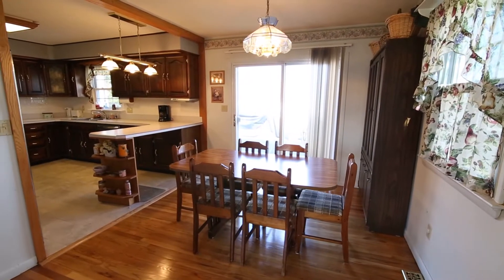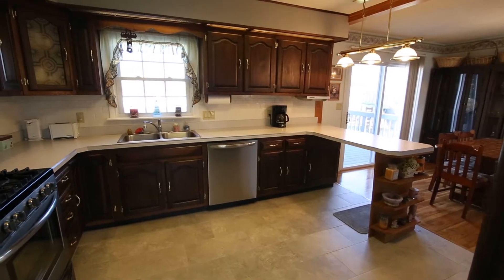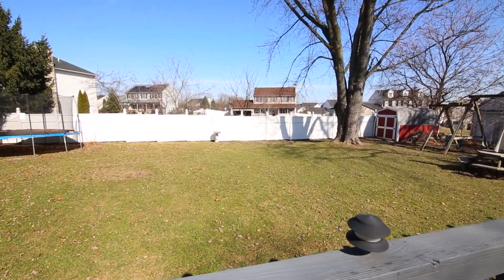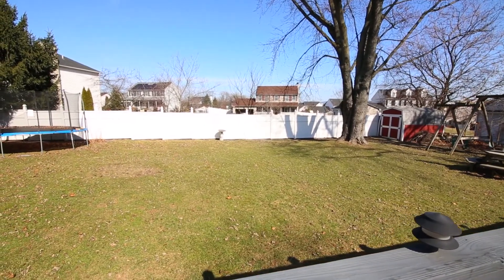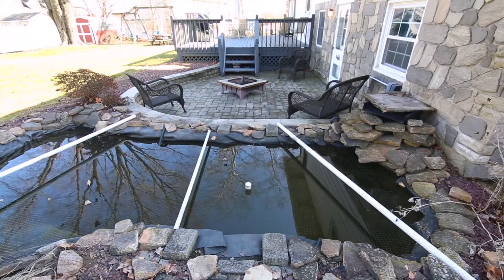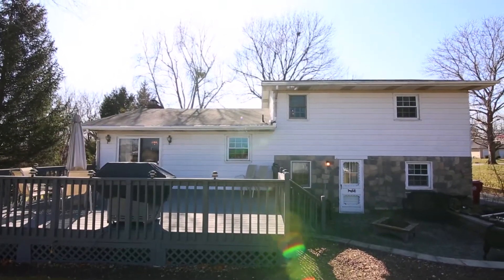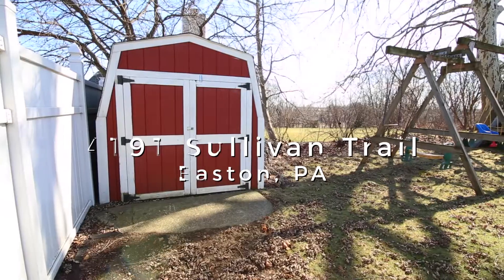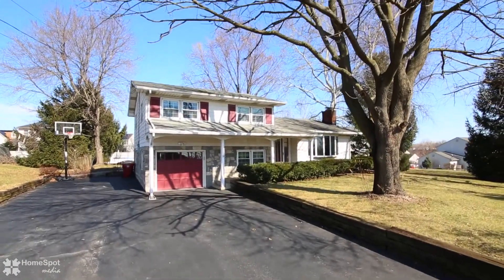4191 Sullivan Trail, Easton, PA 18040